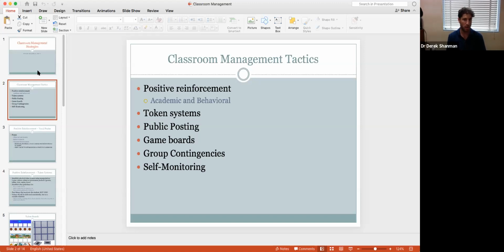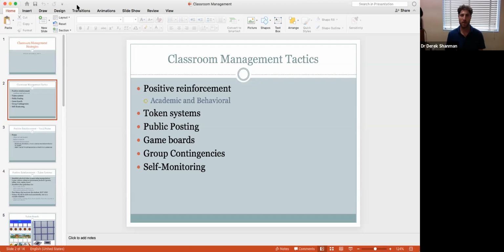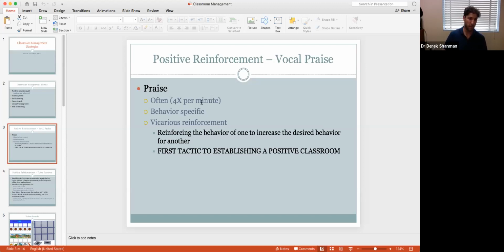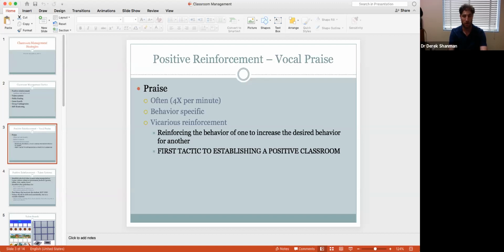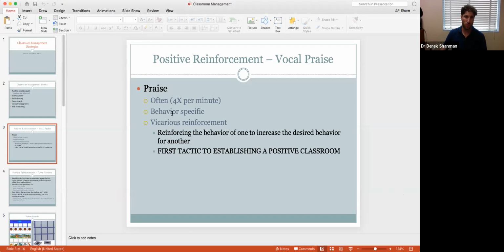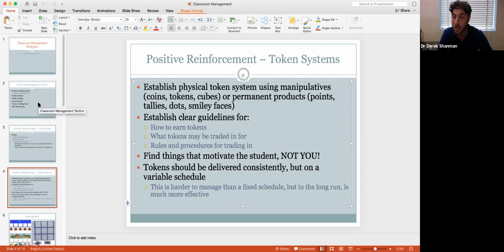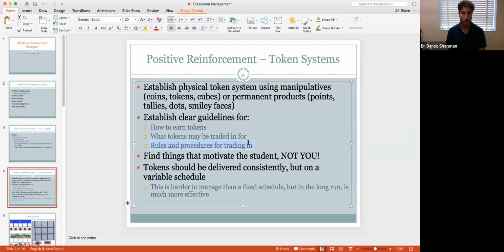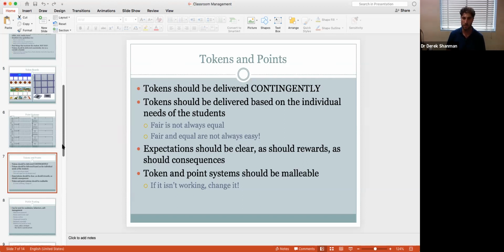EDUC 392 - 7-6-2021